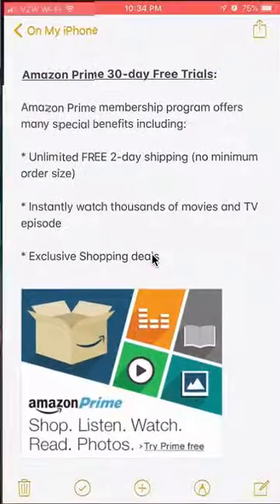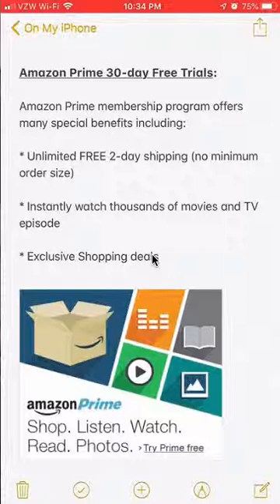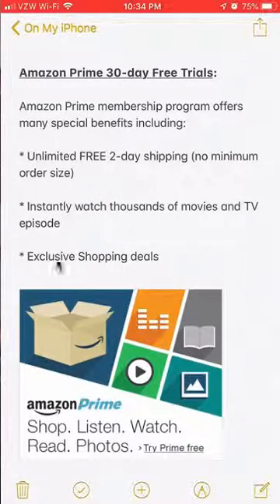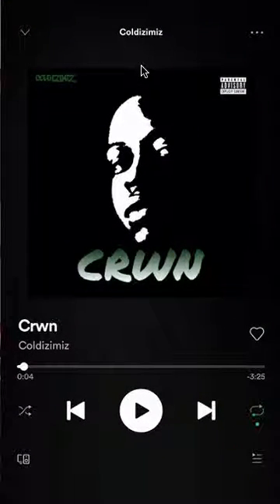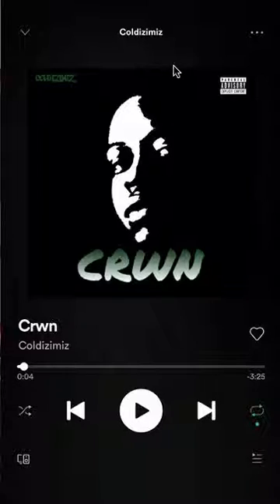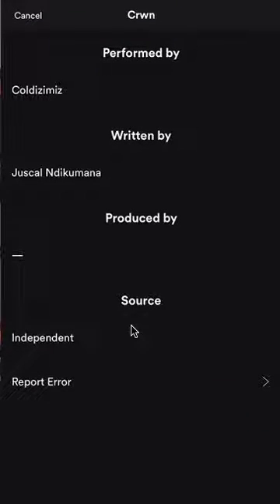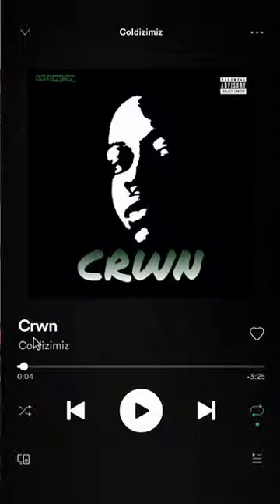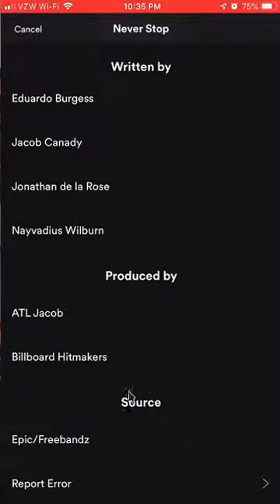Find Which Record Label A Song Was Released Under Spotify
This video shows Find Which Record Label A Song Was Released Under Spotify.